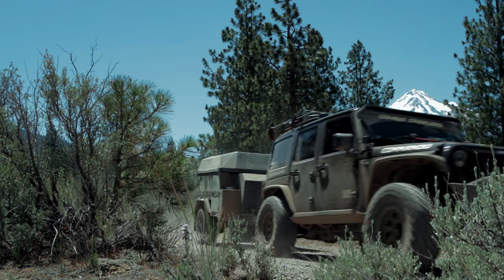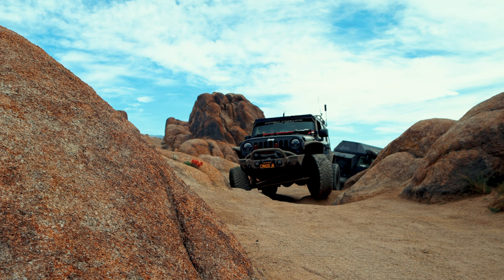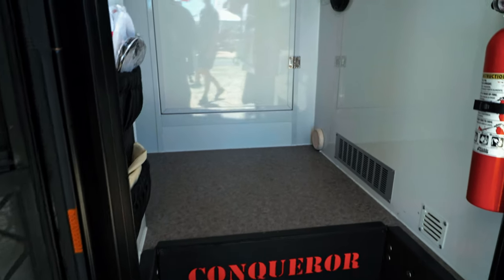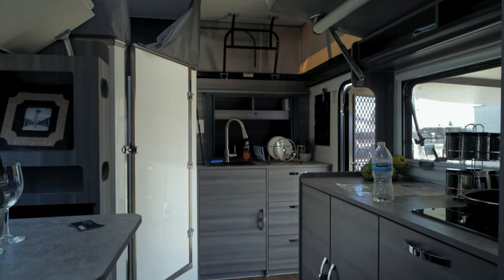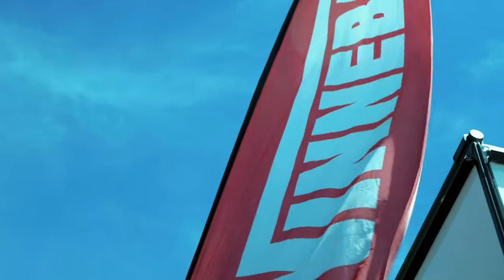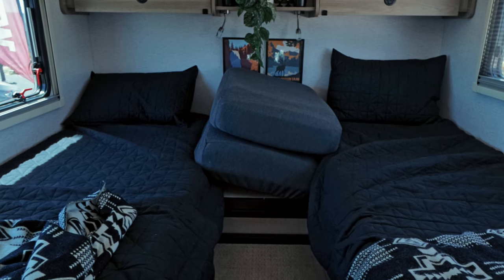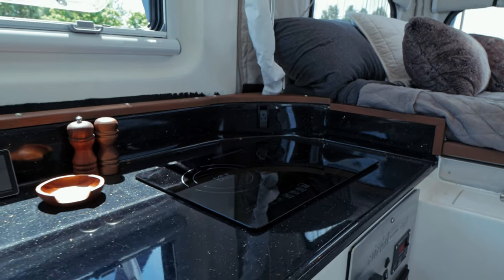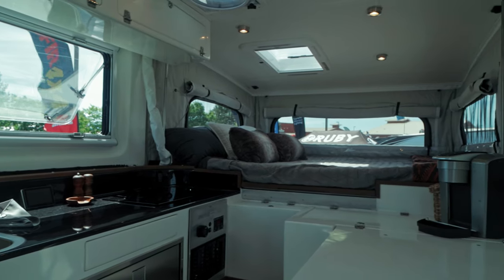Top 5 Overlanding Rig and Trailer Options for Families | Overland Expo Pacific Northwest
If your new to overlanding or even if you're an experienced veteran, finding the right rig for your family's camping and overlanding trips can be a challenge.  With so many options available, it's hard to narrow down the infinite choices.  On our latest trip to Overland Expo Pacific Northwest, we went looking at the rigs and trailers at the event with families in mind.  Even though we own an incredible tent camper, the @patriotcampers X1-H, we're always looking to see what options and designs are available that would accomodate families.

In this video, we give a quick overview of the five that we liked best.
0:00 Intro
1:58 Conqueror UEV-14 @ROAOffRoad
2:57 OBi Dweller 15 @ROAOffRoad
3:46 Imperial Outdoors Xplore X22 @ROAOffRoad
4:51 Winnebago EKKO @WinnebagoRVs
6:40 Nimbl Evolution @NimblVehicles

Conqueror Camper, OBi Dweller, Imperial Outdoors, Winnebago RV, Nimbl Camper

Gear we use

Overland Bound OB18302

We are Christian overlanders and an overlanding family

"We make our own plans, but the LORD decides where we will go"
Proverbs 16:9

Six Overland

Faith . Family . Freedom . Friendship . Fellowship . Fun

** Small UAS Licensed Pilot / FAA Part 107 **